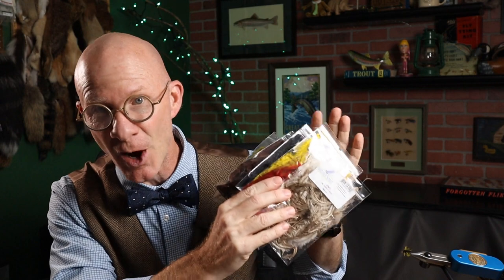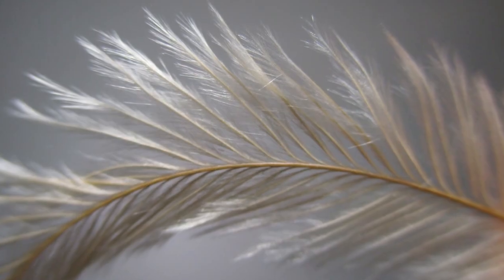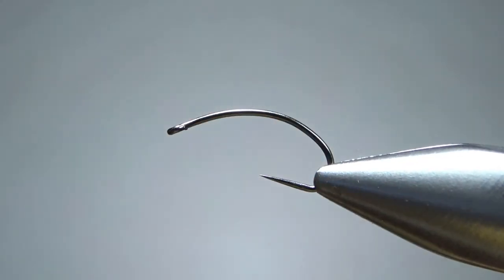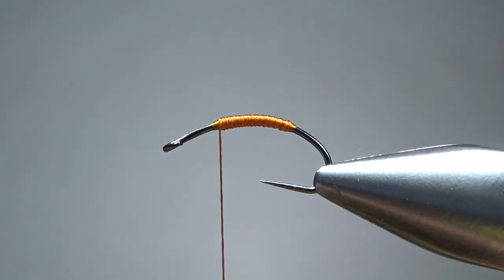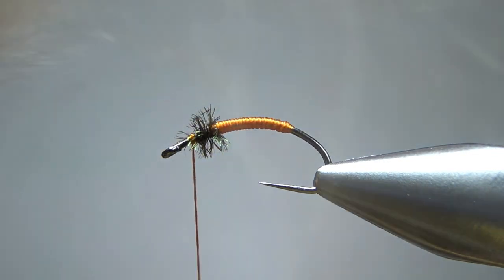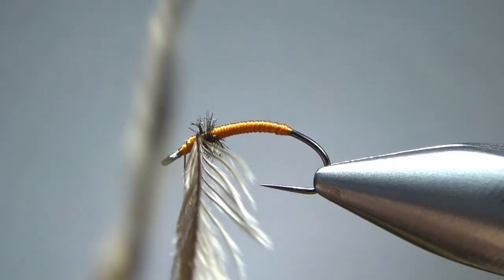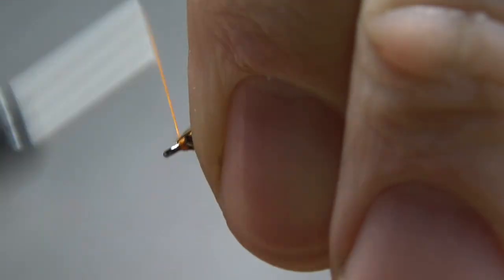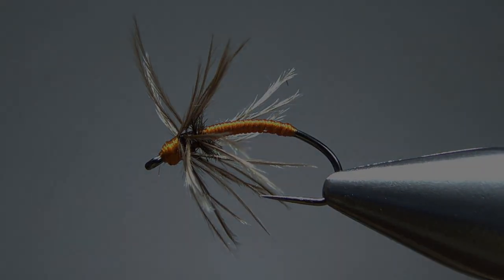Is emu a better hackle? (tying Mark Salkowitz's Emu and Orange wet fly)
Is emu a new and better hackle? According to Mark Salkowitz, it just may be. He talks about the excellent properties of emu in an Autumn 2019 article of "Fly Tyer" magazine.

Thread: ORange
Body: Orange thread (or floss)
Thorax: Peacock herl
Hackle: Emu, natural